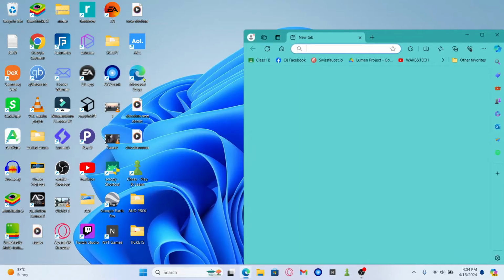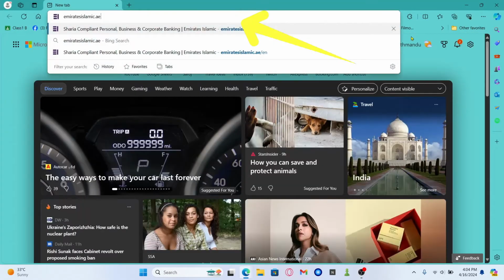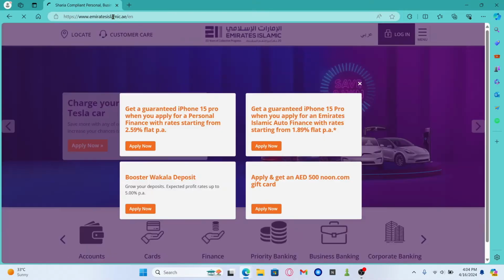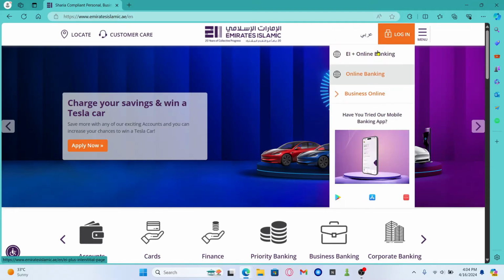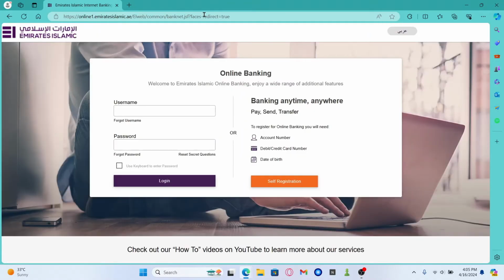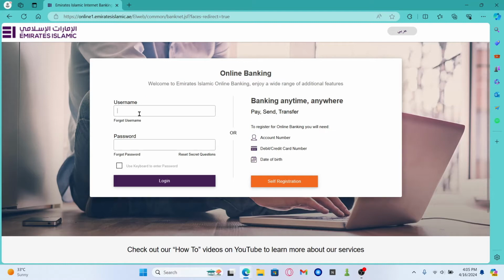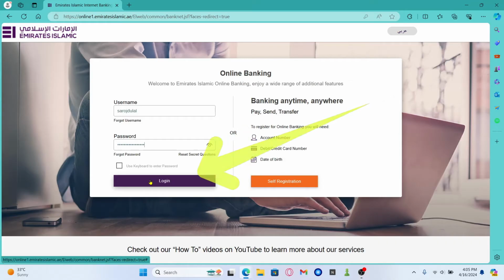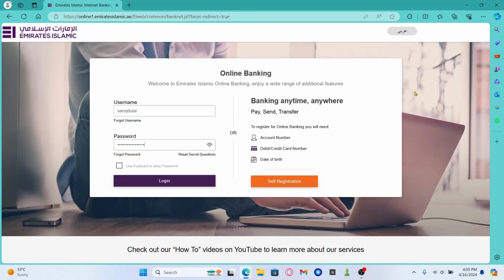How to Login to Emirates Islamic Bank Account? Sign in to Emirates Islamic Bank Account on PC 2024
Welcome to our comprehensive tutorial on how to easily access your Emirates Islamic Bank account online! Whether you're a seasoned user or new to online banking, we've got you covered with clear, step-by-step instructions to ensure a smooth login process. In this video, we'll walk you through the entire login procedure, from navigating to the Emirates Islamic Bank website to securely accessing your account dashboard.